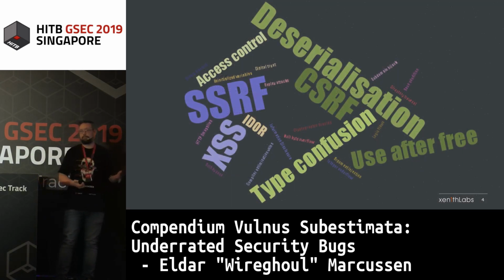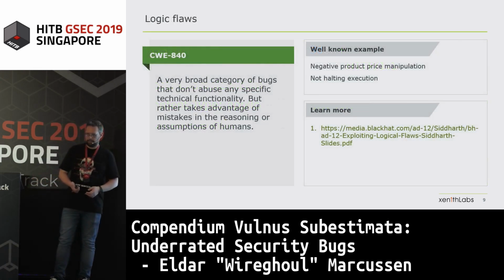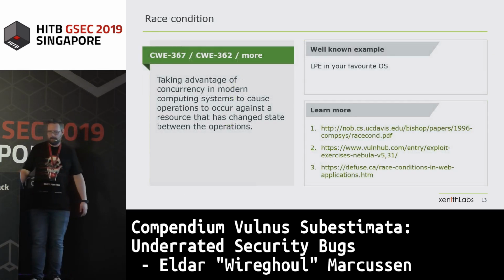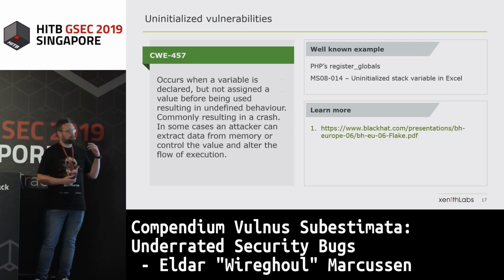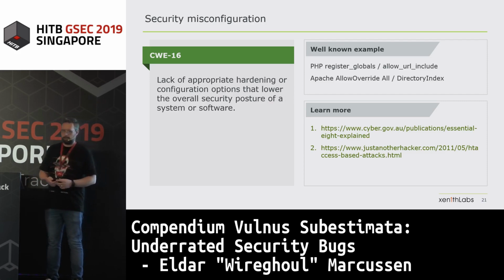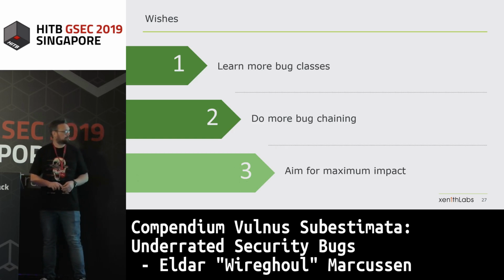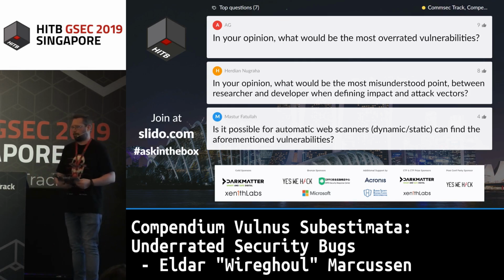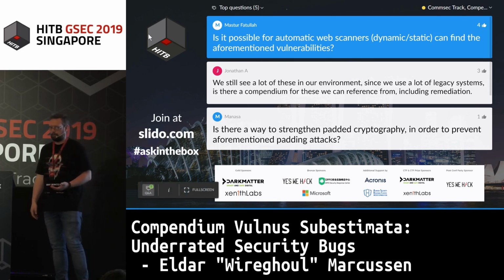HITBGSEC COMMSEC: Underrated Security Bugs - Eldar "Wireghoul" Marcussen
This talk will discuss many of the underrated security bugs that don’t get enough recognition. The collection of bugs is based on discussions with many penetration testers, bug/bounty hunters, security researchers and more.

Each bug will be shown using
– A vulnerable code snippet
– Corresponding exploitation example
– Impact assessment and ideas for use in bug chains

Lets shed some light on some underrated bugs so they can be better understood.

All PoC material will be released for those who wants to practice these bug classes in their home lab.

Eldar is a lead security researcher with xen1thLabs. He has worked closely with Bugcrowd in the past and was a recipient of the first CVE 10K candidate numbers. In addition to finding vulnerabilities he contributes to and maintain several open source projects in his spare time aimed at web application security and penetration testing. These include graudit, doona, lbmap, dotdotpwn, nikto and more.